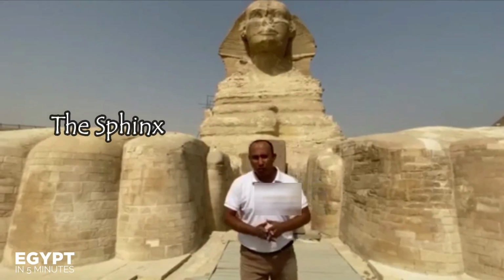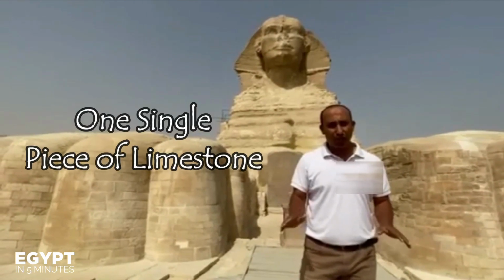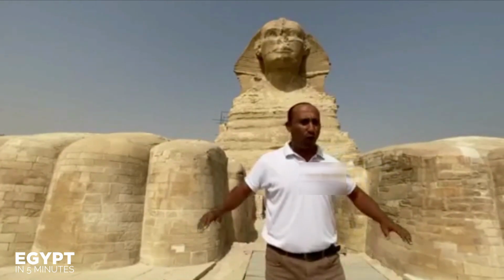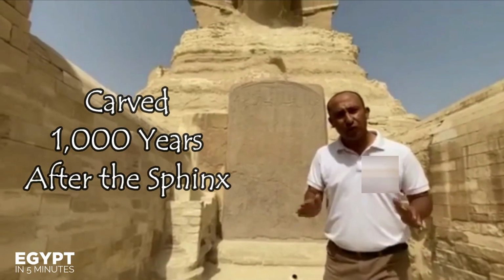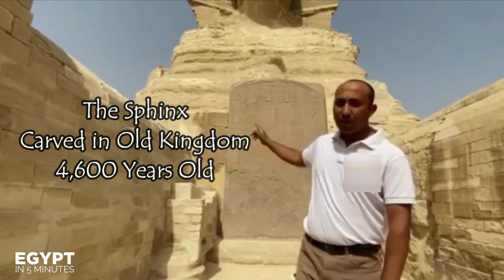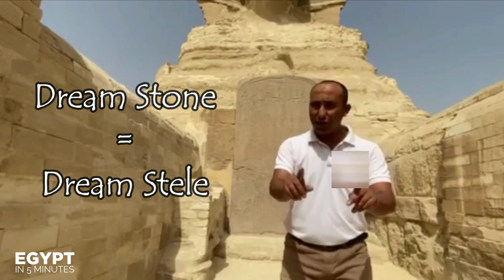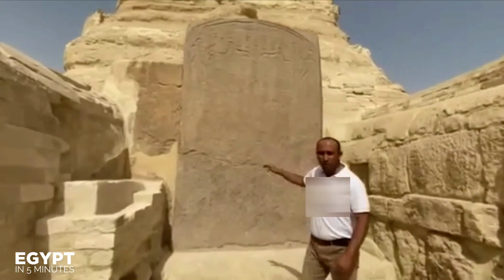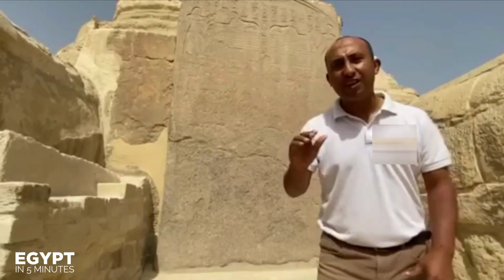The Dream Stele of Thutmose IV: How a Dream Shaped Egypt’s History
Come along with Mohamed to Giza Plateau and the Sphinx in Egypt. Discover the Dream Stela of Thutmose IV – between the paws of the Sphinx - and learn the importance it had for his reign.

QUESTION — Have a question about the Dream Stele of Thutmose IV? Post in the comments section of this video!

Check out our Etsy store for Egypt-themed gifts – and many can be personalized!
New items added weekly!

About: In this video, Mohamed explains the story of the Dream Stele found between the paws of the Sphinx on Giza Plateau in Egypt.